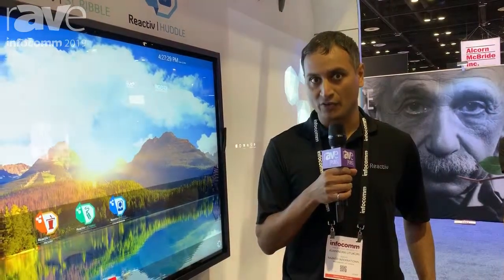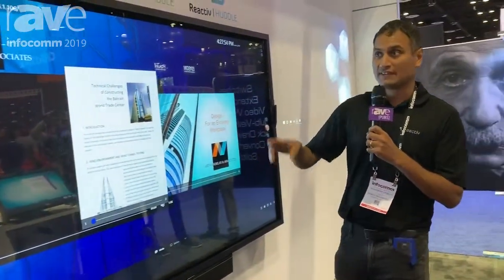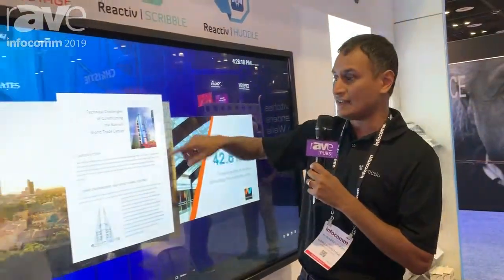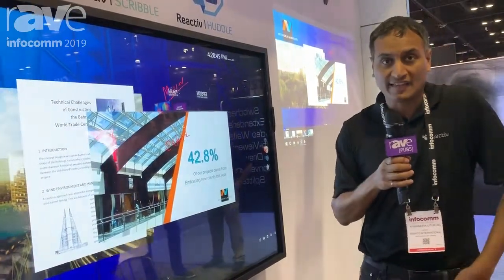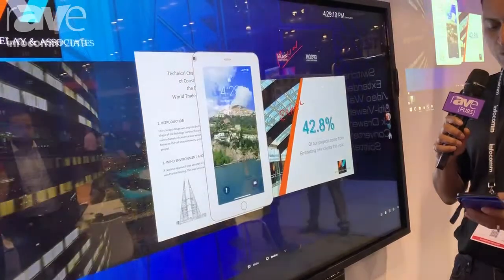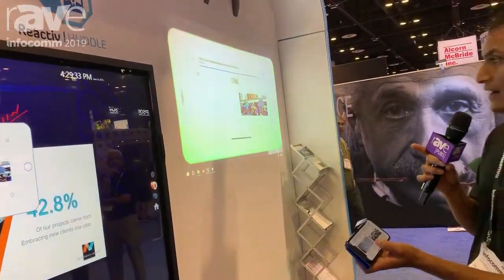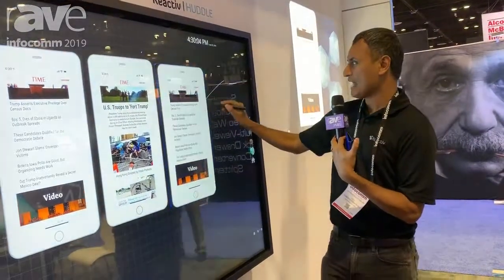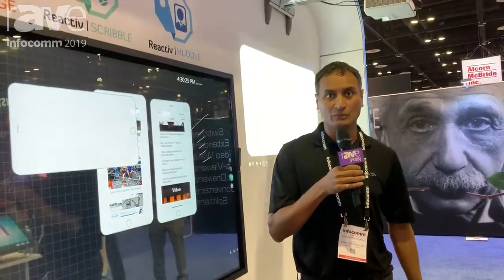InfoComm 2019: Vizetto Demo Updates to the Reactiv SUITE Collaboration Software